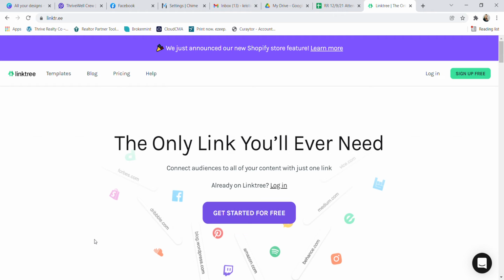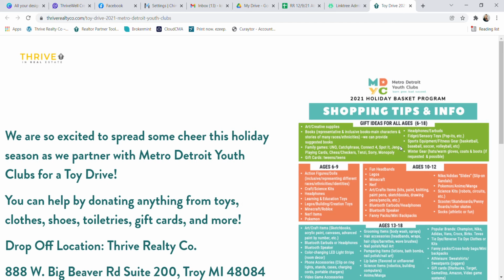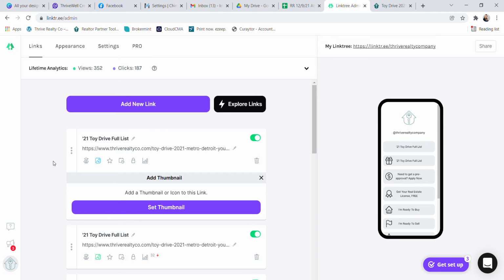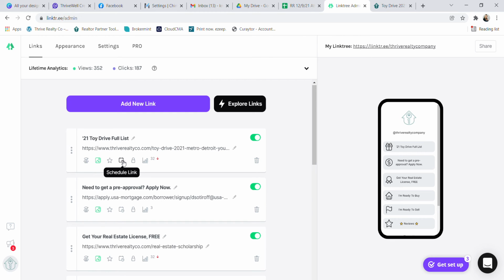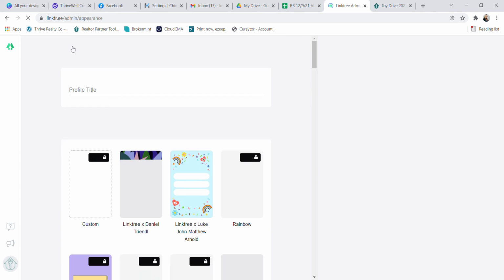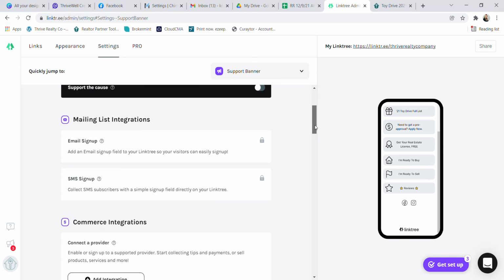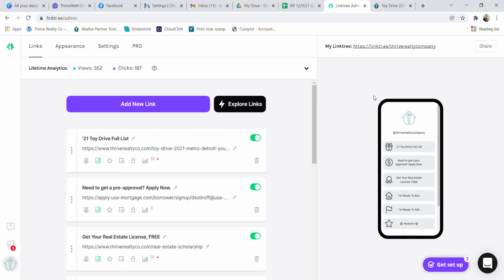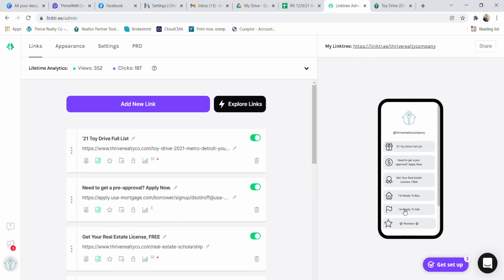Linktr.ee Set Up & Implementation